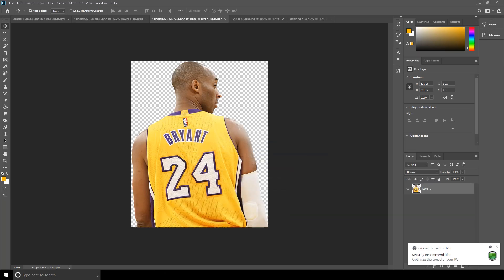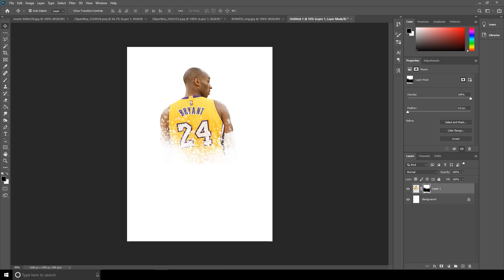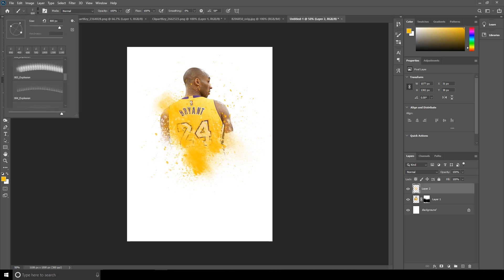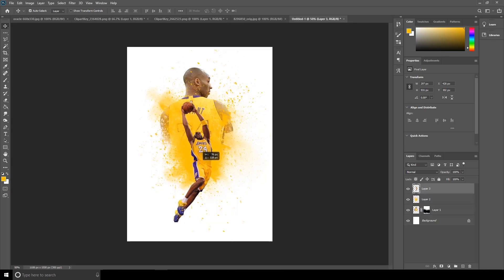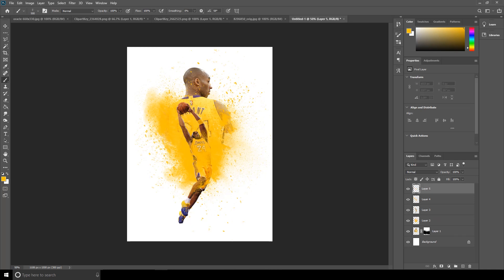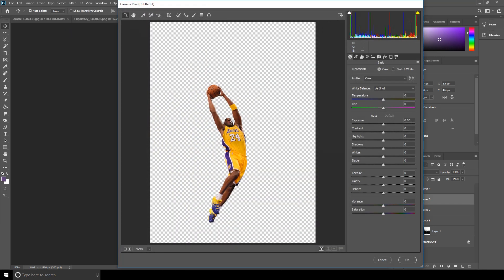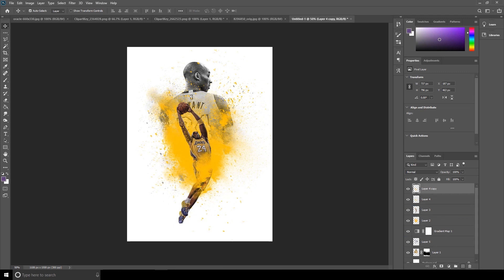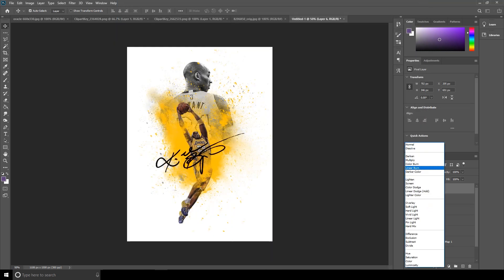Adobe Photoshop Tutorial I Tribute to Legend Kobe Bryant